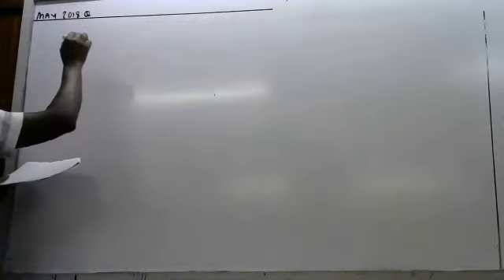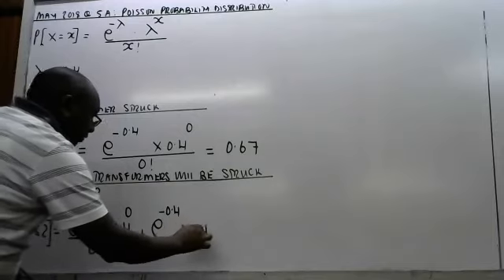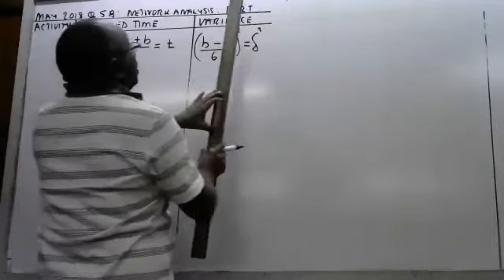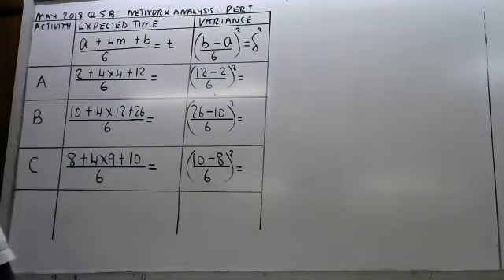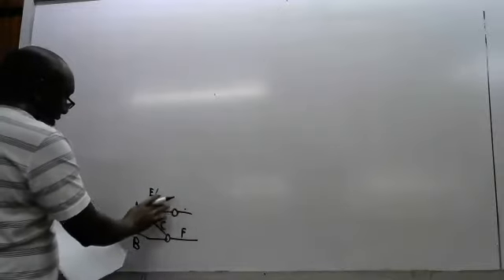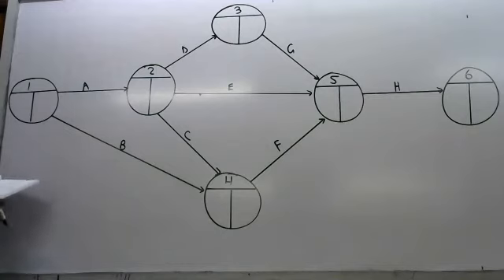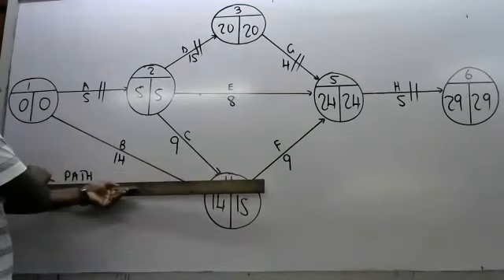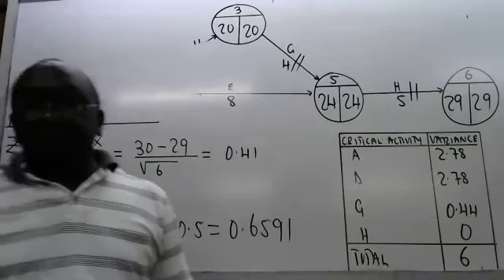QUANTITATIVE ANALYSIS REVISION LESSON DONE ON 21 04 2021EVENING